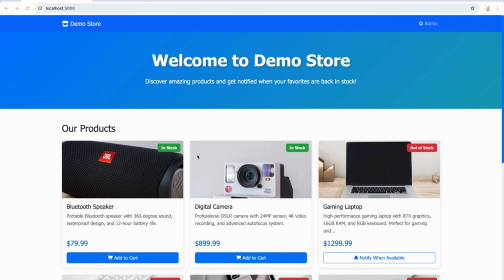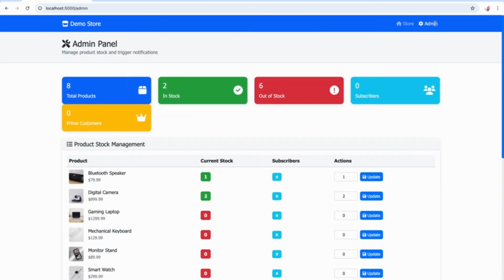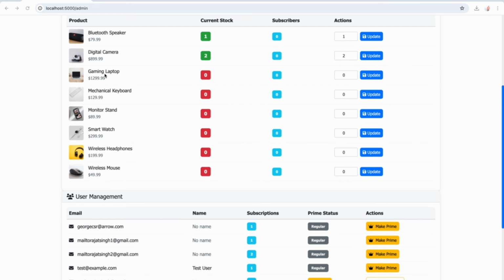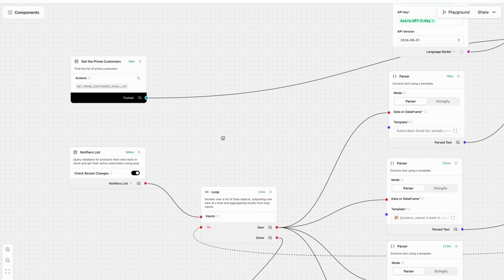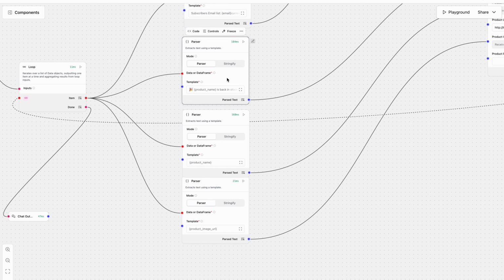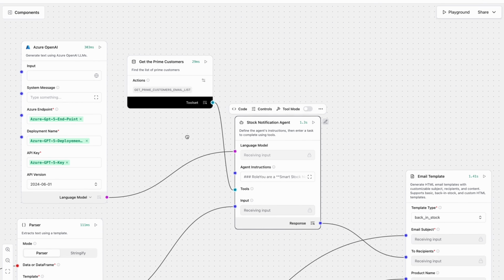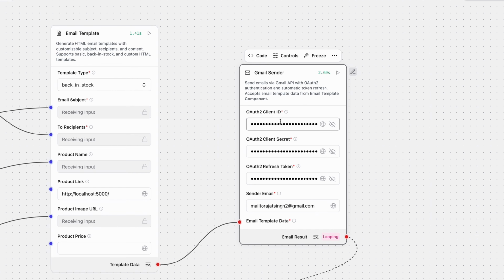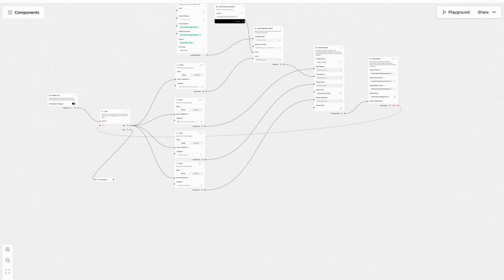Smart eCommerce Automation with Langflow | Building Smart AI Agent for gmail Notification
Want to build a smart **Back-in-Stock Notification System** for your eCommerce store?

In this tutorial, I’ll show you step by step how to use **Langflow** to create an automation that:

✅ Notifies customers instantly when products are restocked

✅ Prioritizes **Prime users** when stock is limited

✅ Sends automated emails using Gmail API

🔧 Tech Stack Used:

- Langflow
- PostgreSQL
- Gmail API

By the end of this video, you’ll learn how to design a **smart AI-powered agent** that makes real-time decisions on who should be notified—giving your prime customers the best experience.

✨ Perfect for developers building **eCommerce automations, AI workflows, or notification systems.**